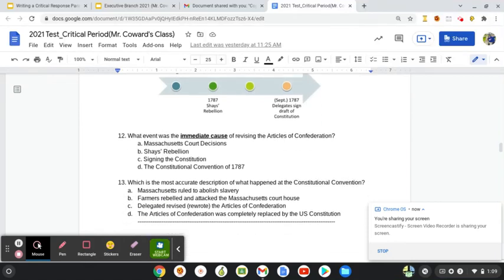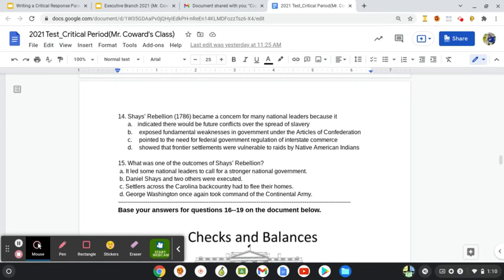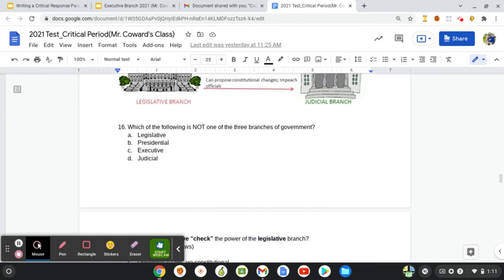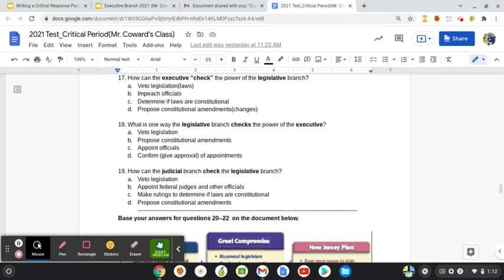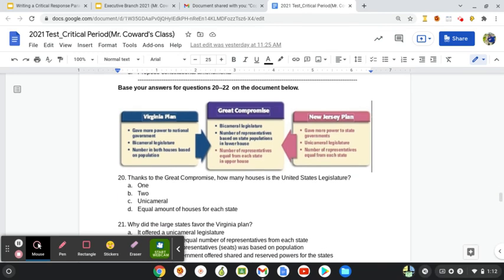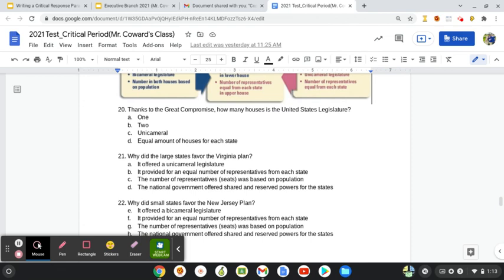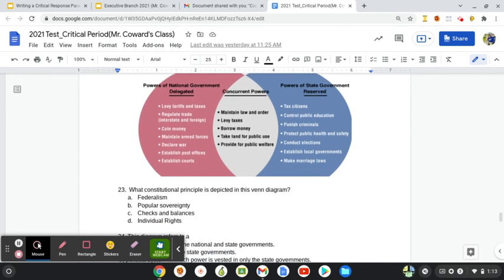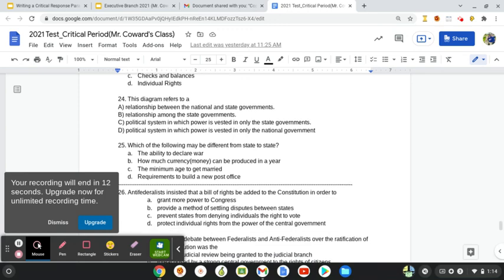TEST Critical Period/Constitution Q.14--25